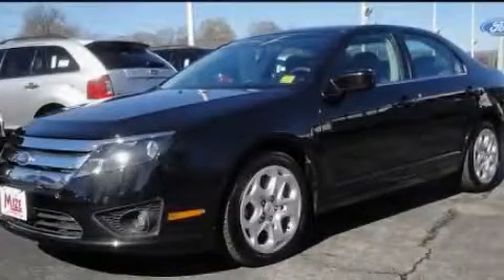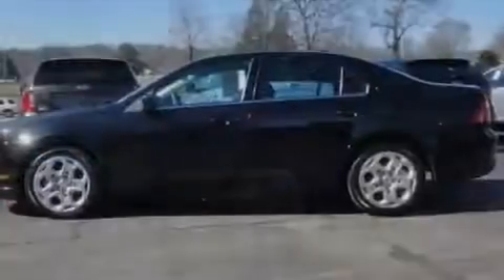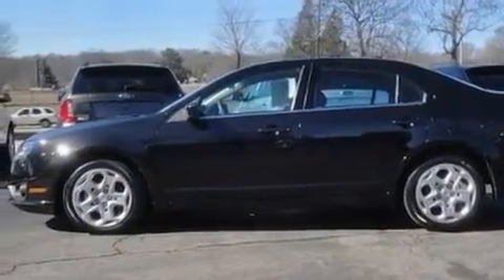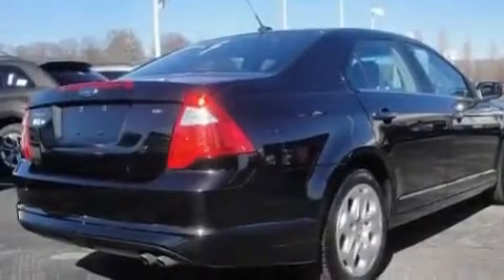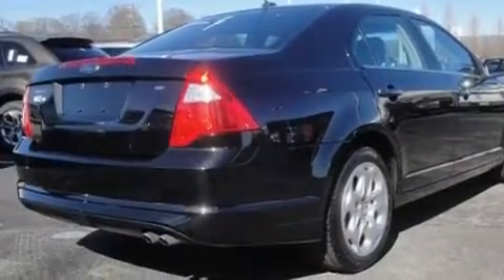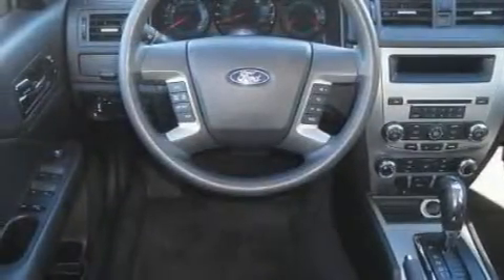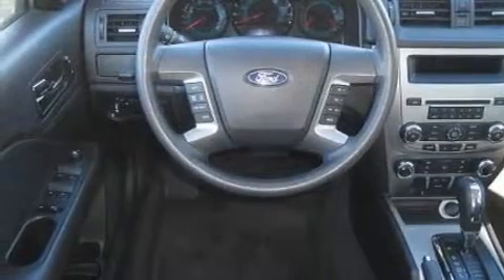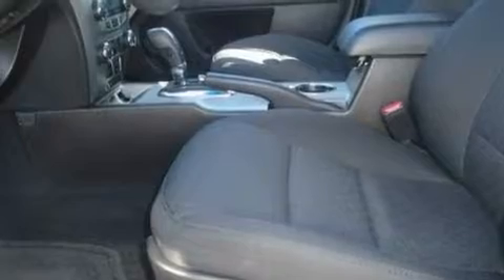2010 Ford Fusion TN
Year : 2010
 Make : Ford
 Model : Fusion
 Engine : 2.5L I4
 Trans . : Automatic
 Exterior : Black
 Miles : 27,117
 Interior : Black
 Marshal Mize Ford